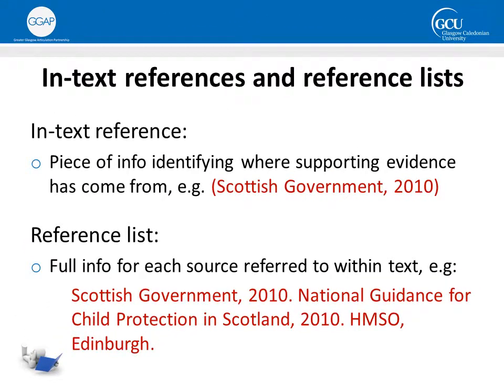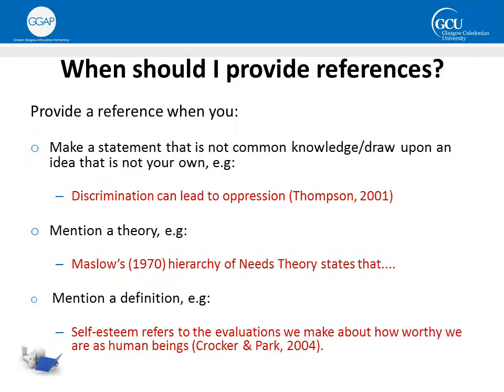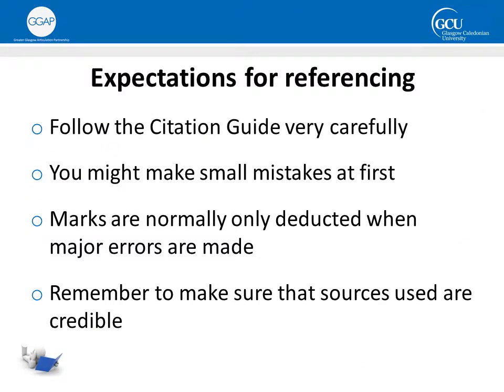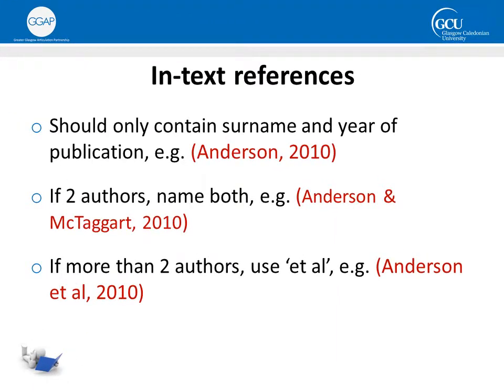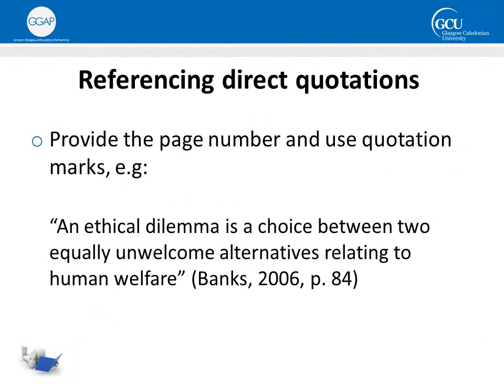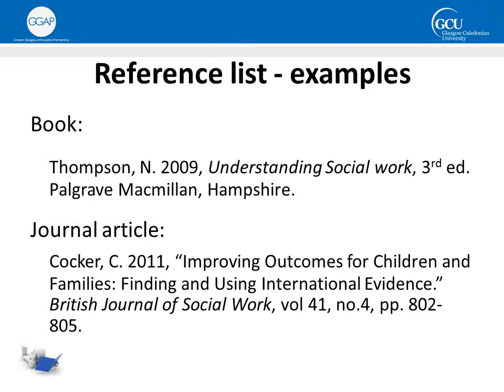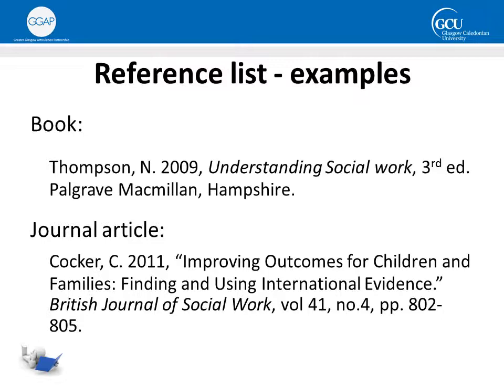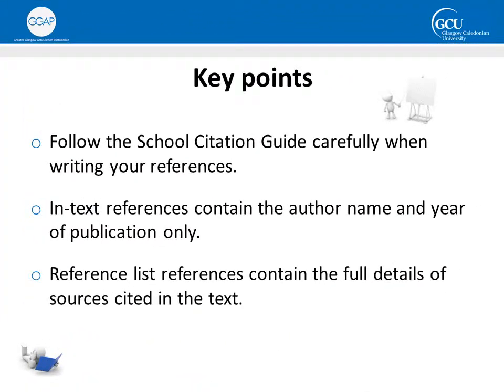Tutorial 6: Referencing